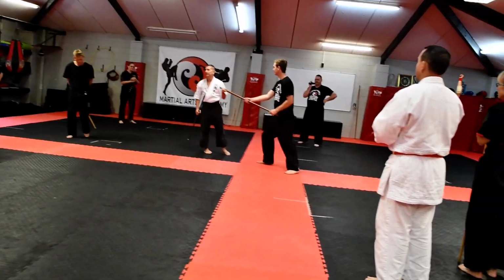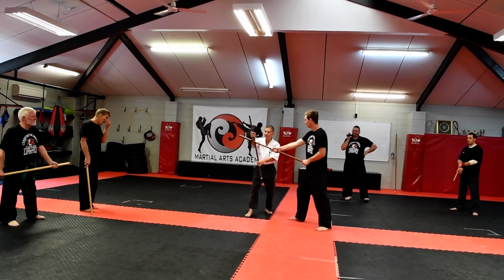Jo - Poke to V Press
Starting INTRO Snippet for Poke Defense.

Not a full technique, just a mechanics principle.